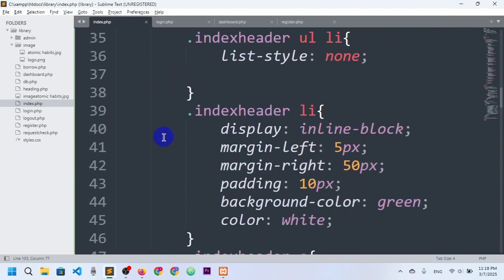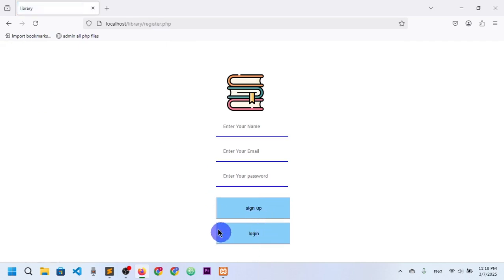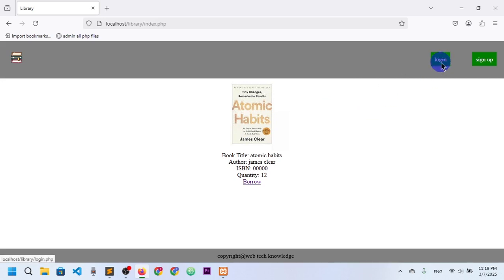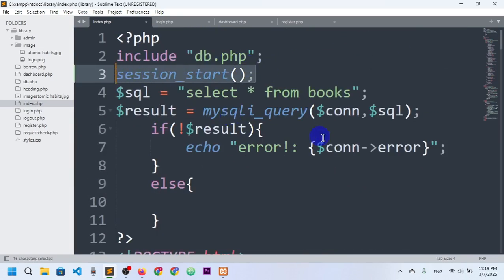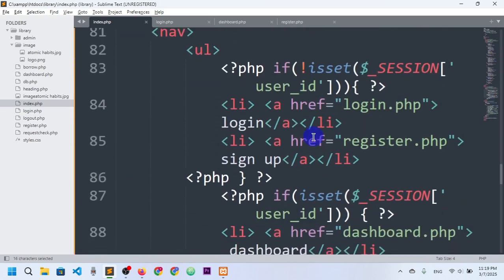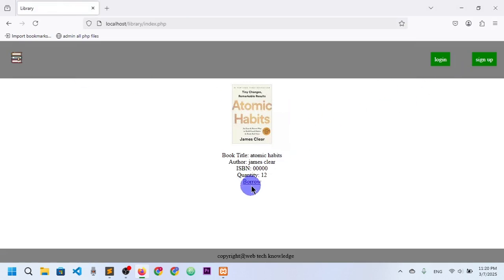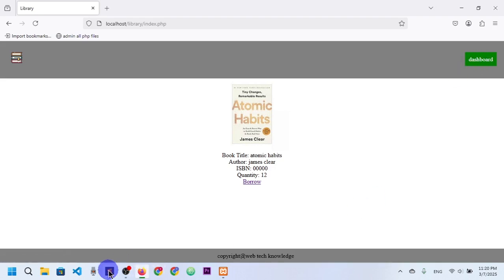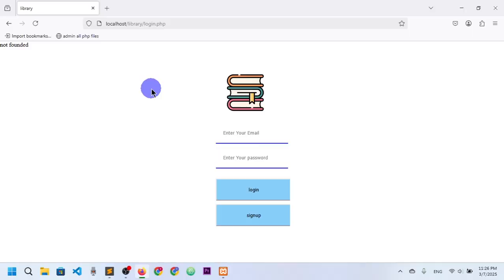#16 Complete Design Overview & Final Demo | Online Library Management System Tutorial for beginners